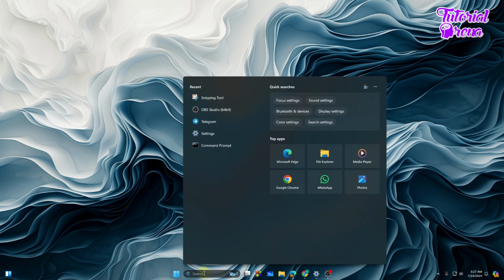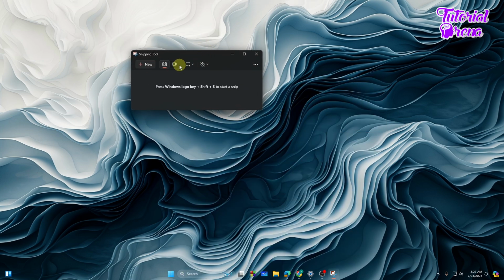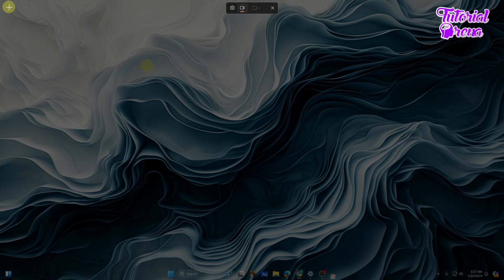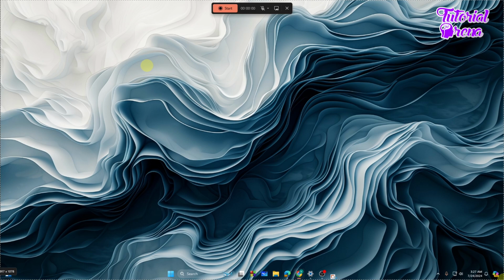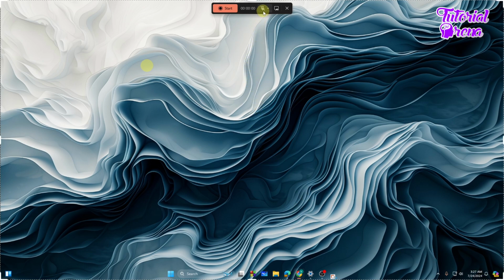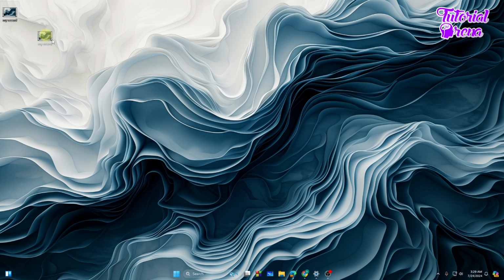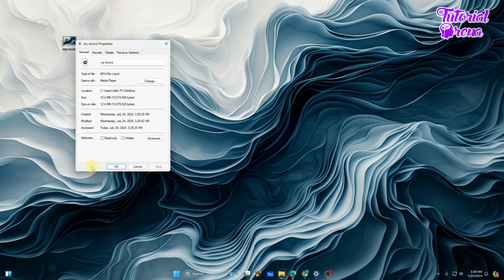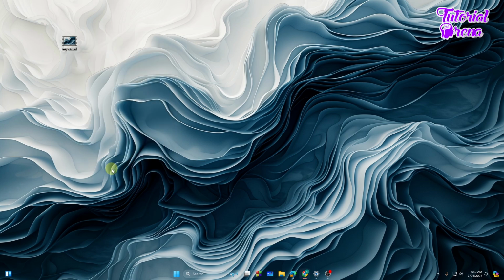How to Screen Record Windows 11 with Sound (without any software)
Hey Everyone, Welcome to Tutorial Arena! In this video, I'm going to Show you how to screen record windows 11 with sound.